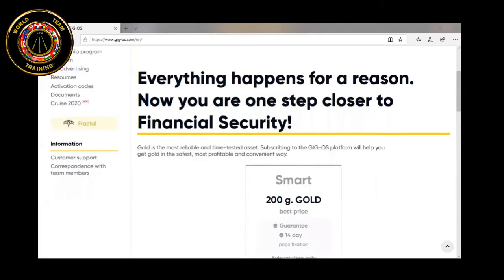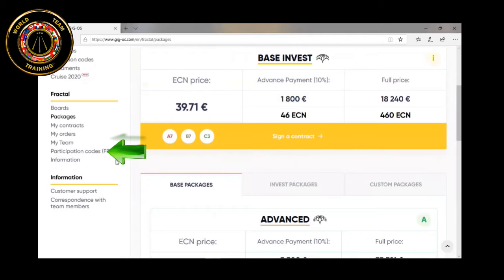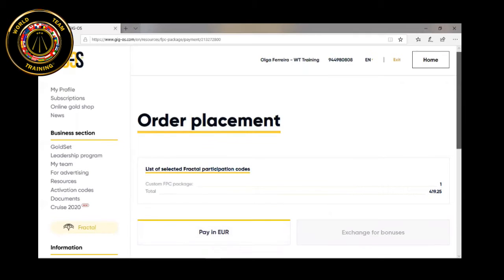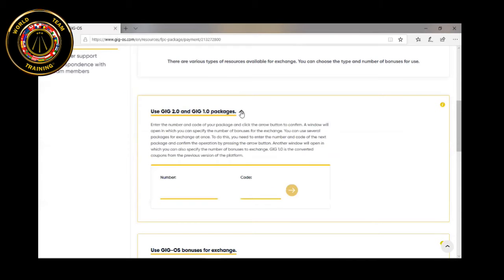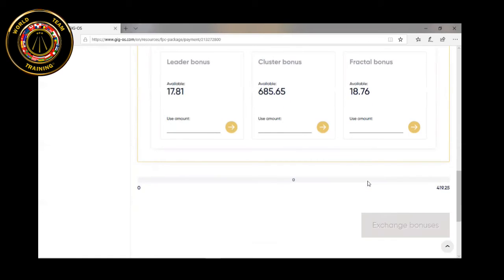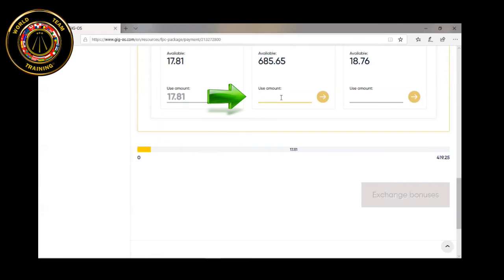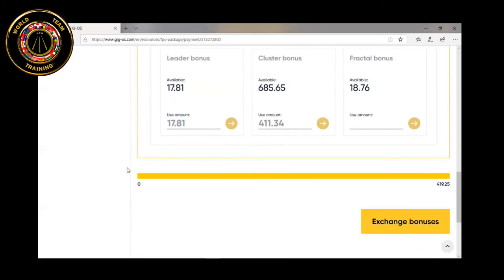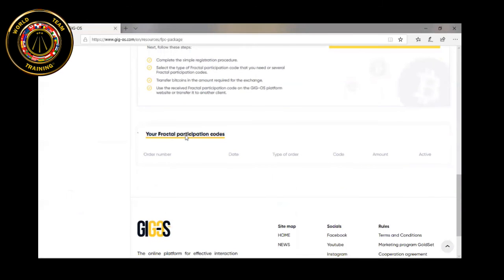Participation Code (FPC) to help your partners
World Team Training present to you, Tutorial : Participation Code to help your structures (as the old Priority Status).

If you are member of the World Team family group you will find an exclusive area.
There you can recieve and download all the informations, documents and tools you need, to move forward with your busines.